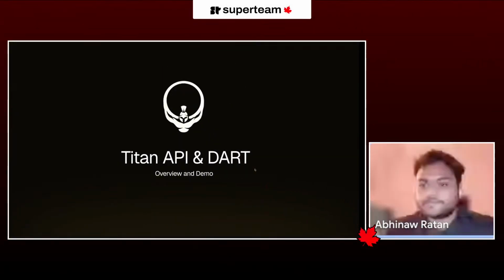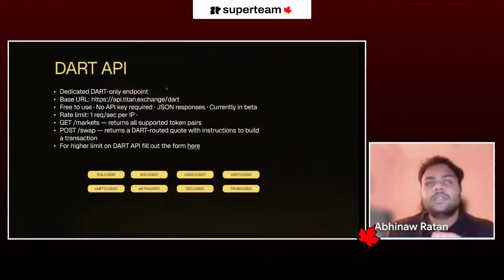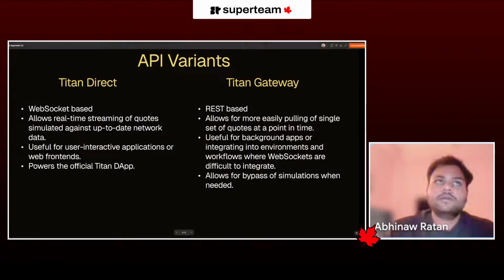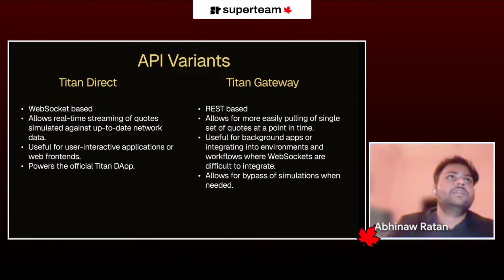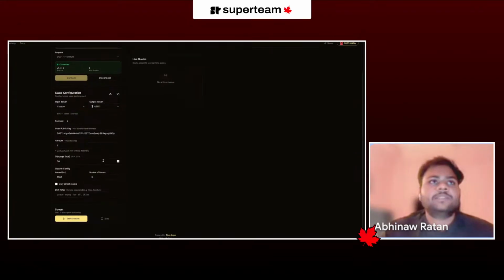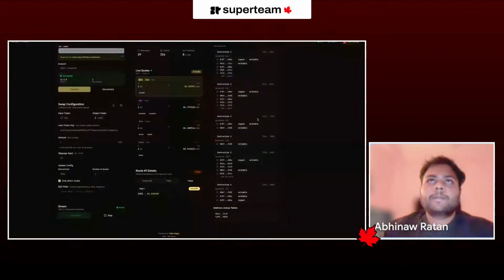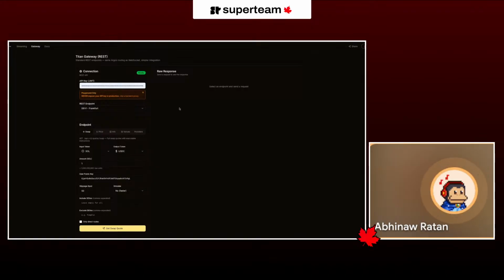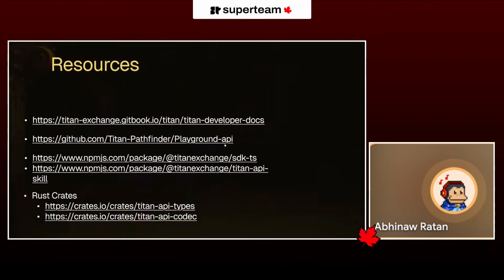Titan API & DART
Workshop with Chris, CEO of Titan Exchange + Abinaw, Software Engineer at Titan. Colosseum Startup Competition: Frontier Series.